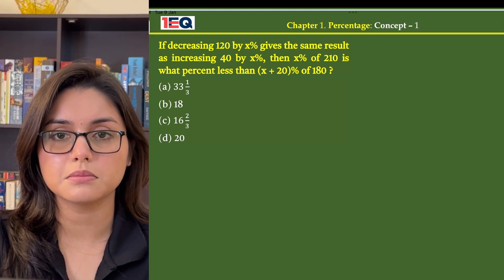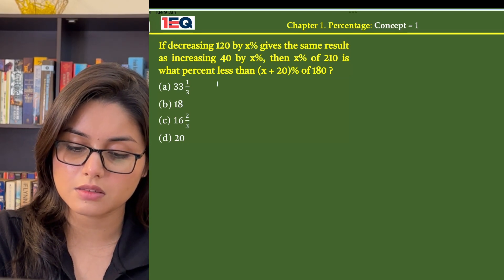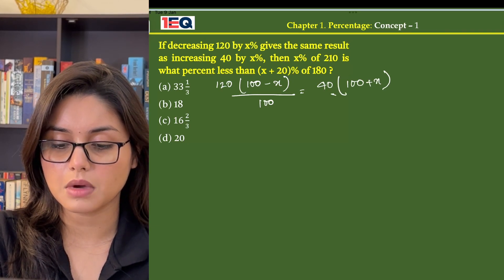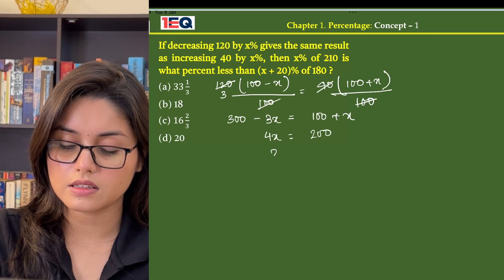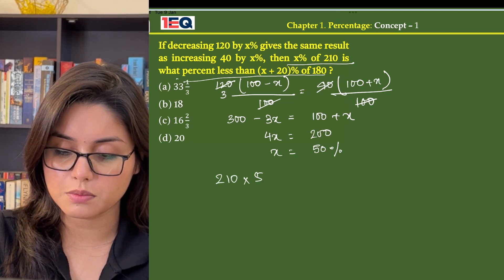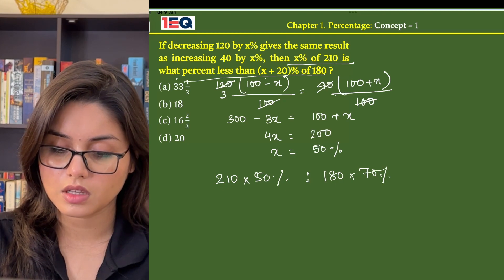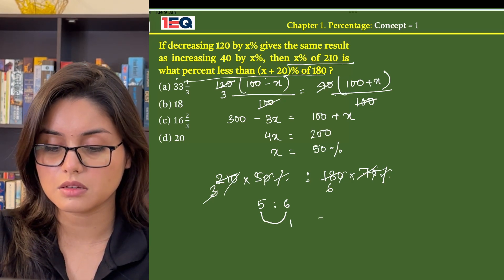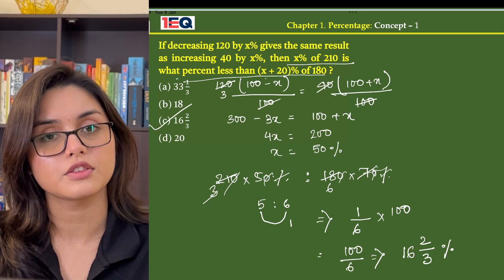Concept 1 | Percentage | 1EQ SSC Maths Complete Revision Book | SSC CGL CHSL CPO GD MTS 2024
1EQ SSC Maths Complete Revision Book

SSC CGL Maths for English Medium Aspirants